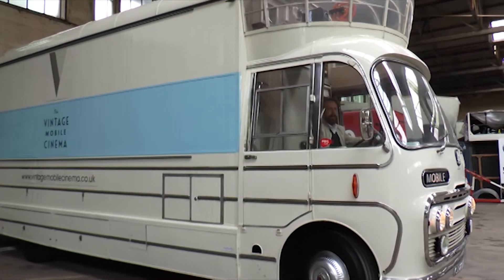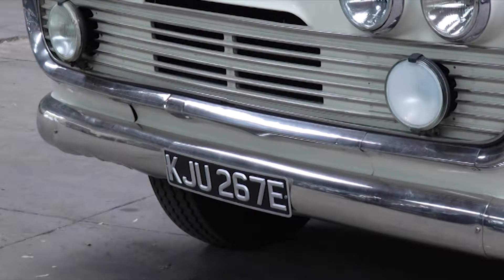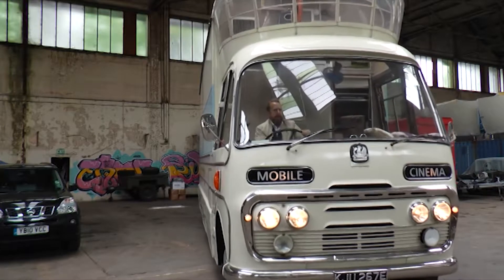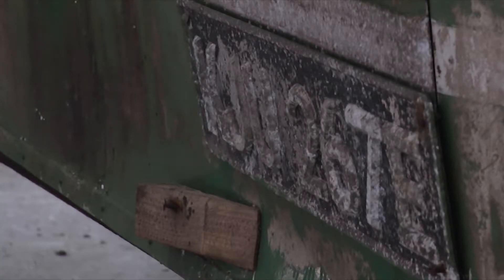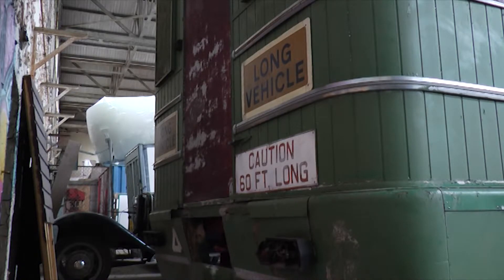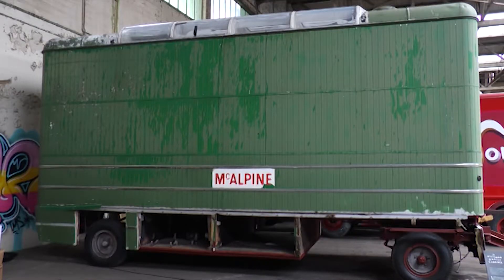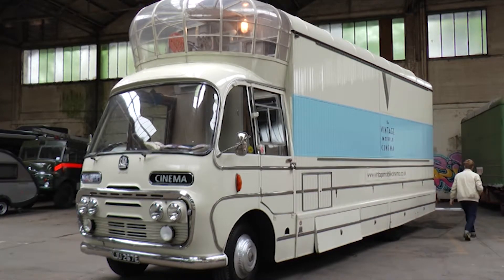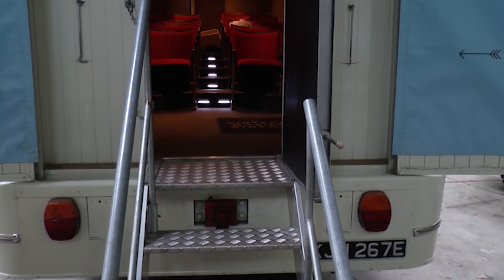The History Behind a 1960s Mobile Cinema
A mobile cinema has been reunited with it's trailer after being apart for over 40 years. It was commissioned by the government back in the 1960s as a pack of seven mobile cinemas. However now only one remains and it's here in Oxfordshire. Kirstie Chambers went to meet its owner to find out the hidden history behind the wheel.